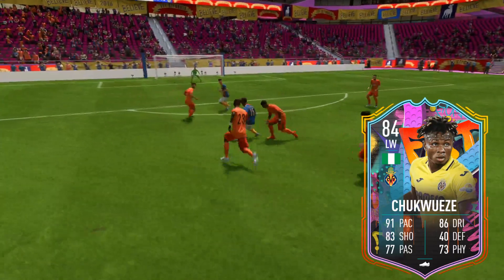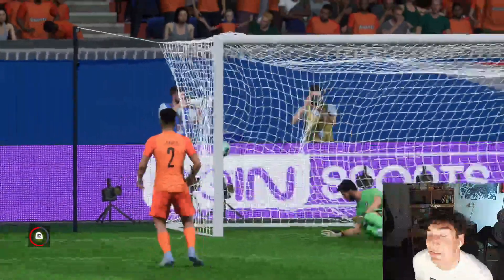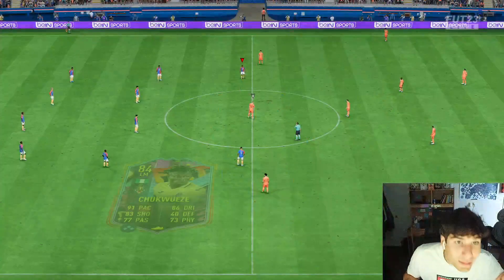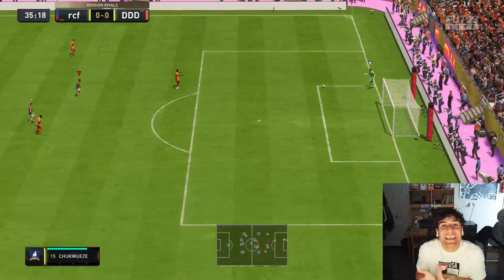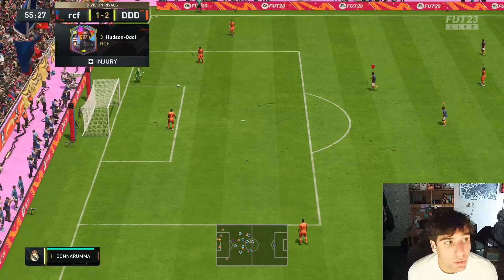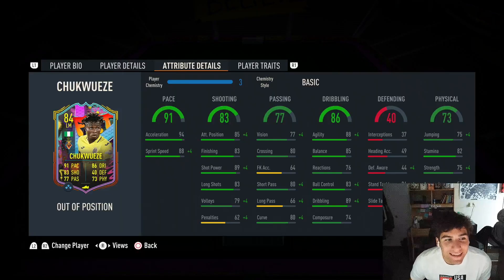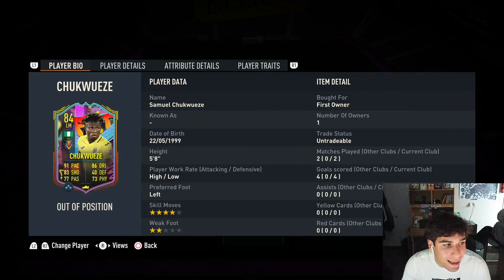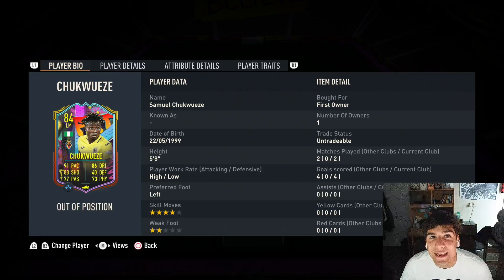FIFA 23 CHUKWUEZE OUT OF POSITION LW 84 OBJECTIVE PLAYER REVIEW